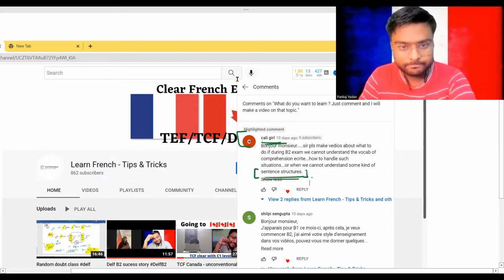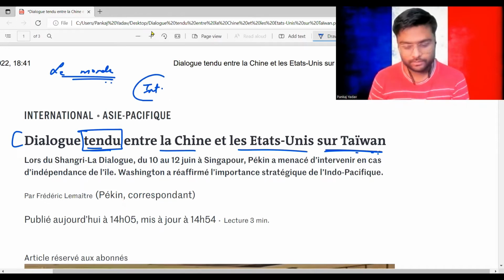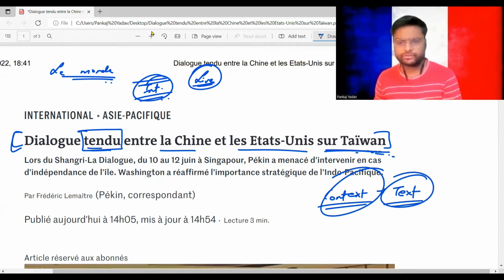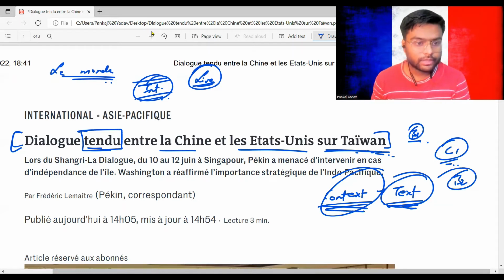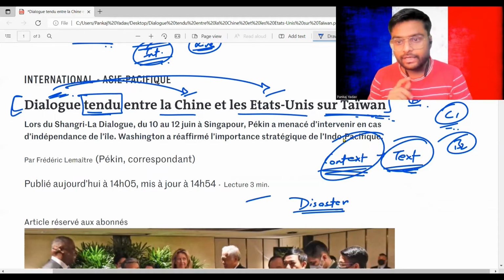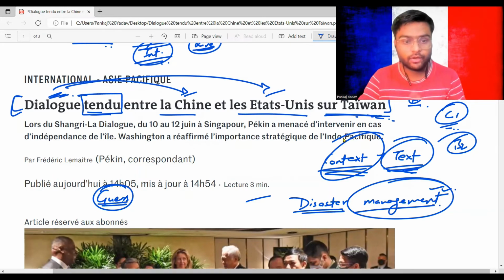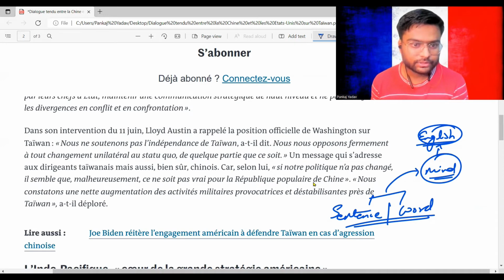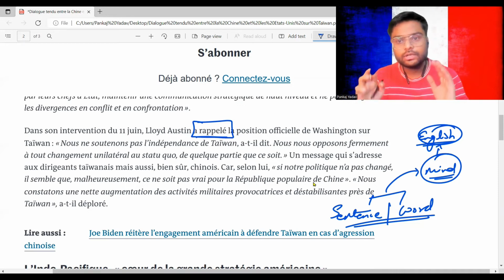How to tackle Comprehension écrite Vocab. in french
In this video i talked about last minutes strategy for DELF B1 exam... I have shared the tips and tricks to clear Delf B1 with good marks

Contact on Telegram: spontaneouspunk

delf b2,
learn french,
delf b2 comprehension orale,
delf b2 production orale,
delf b2 how to prepare,
delf b2 listening exercises,
delf b2 production ecrite,
delf b2 production orale monologue,
delf b2 monologue suivi,
delf b2 listening,
delf b2 alliance francaise,
learn french language,
how to pass delf b2 ,
delf b2 ,
delf B2 speaking exam,
delf b2 Production écrite
delf b2 preparation
delf b2 comprehension ecrite
delf b2 speaking
delf b2 french school tv
delf b2 vocabulary list
delf b2 new format
delf b2 comprehension orale 2021
delf b2 comprehension orale 2022
delf b2 comprehension orale 2023